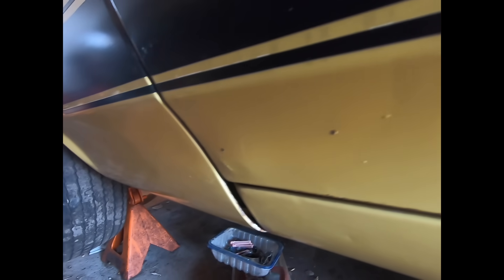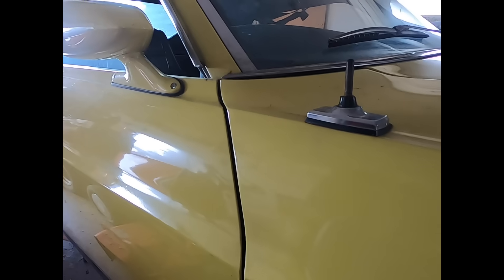Mustang Club of America Judge Appraises 1970 Boss 302 Barn Find & Makes This Offer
The Show Car Judge and the Original Owner.